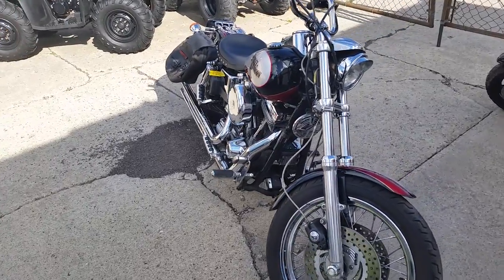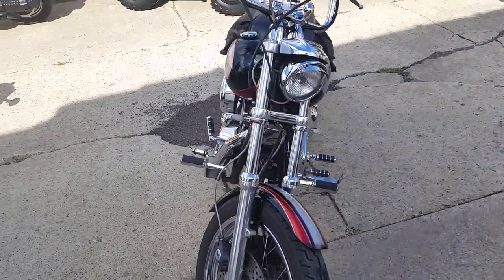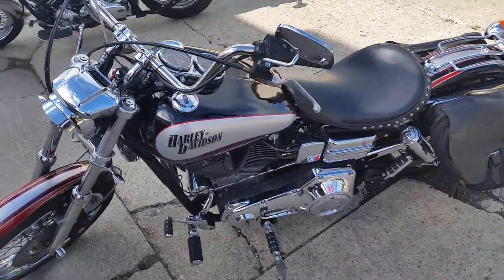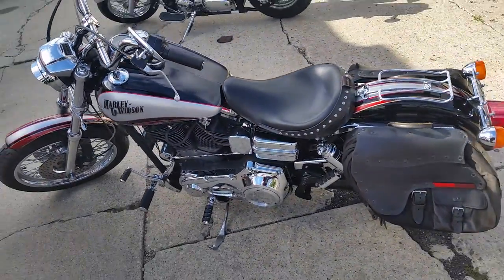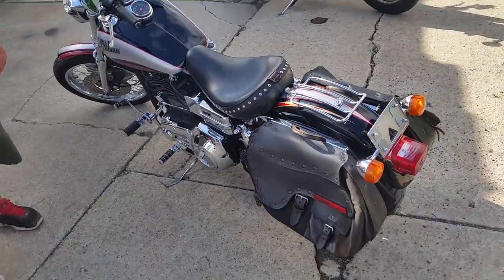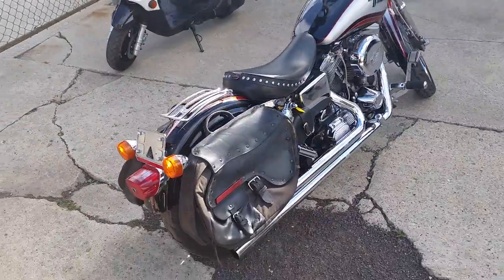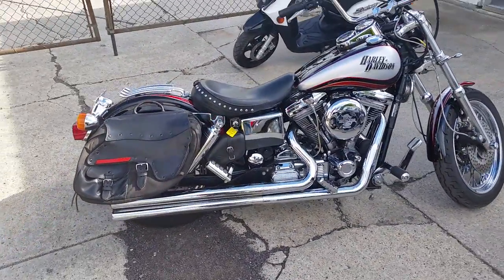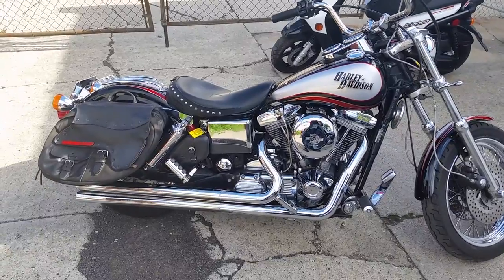1993 Harley Dyna Low Rider U2528